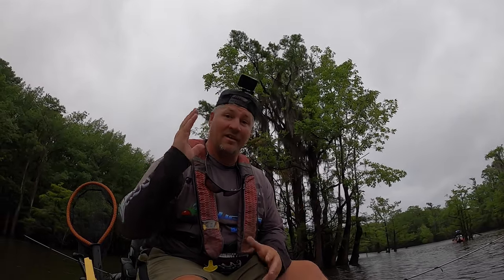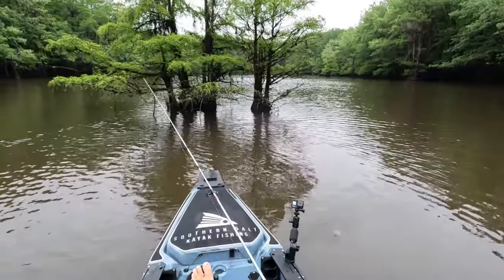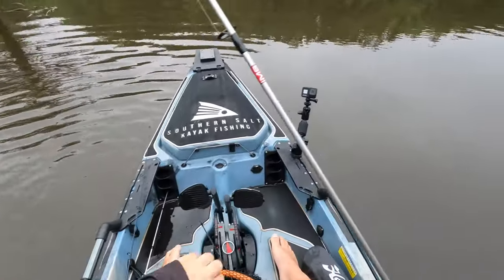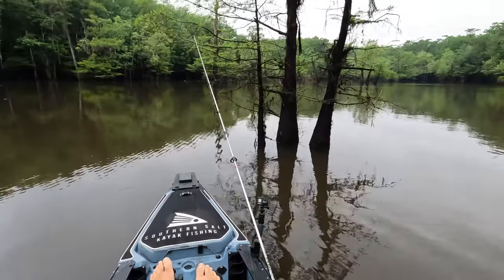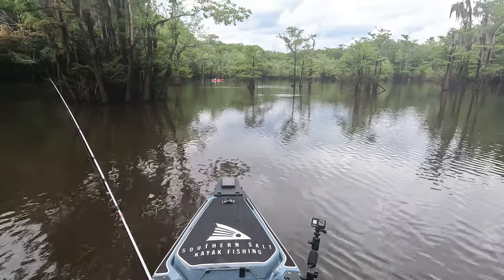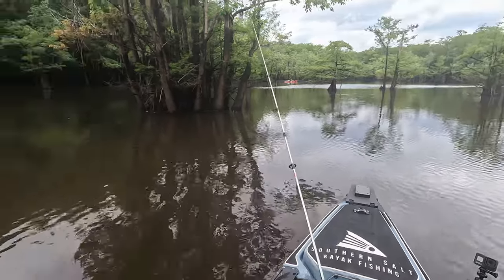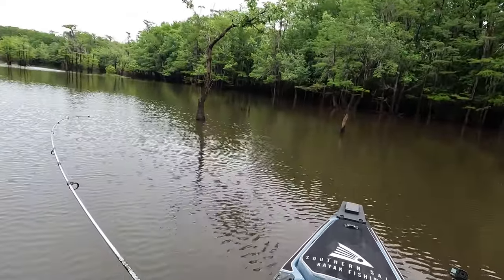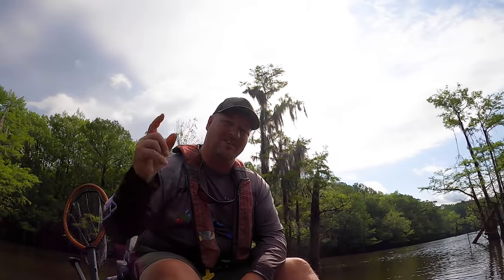Crappie Fishing 101** EVERYTHING YOU NEED TO KNOW TO CATCH CRAPPIE **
Crappie fishing 101! in this video I head out kayak fishing for crappie and give you all the information you need to go out and catch crappie. This video goes over how to catch crappie, where to catch crappie, the best lures for crappie and much more! !

GEAR USED:

VMC JIG HEADS

BOBBY GARLAND JIGS

QUANTUM XTRA LITE COMBO